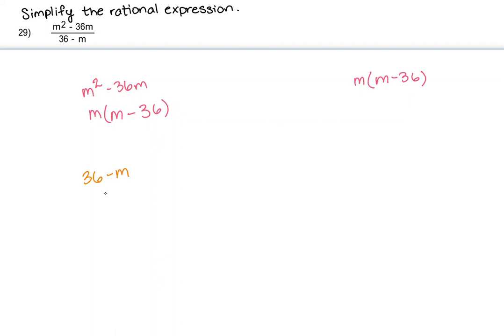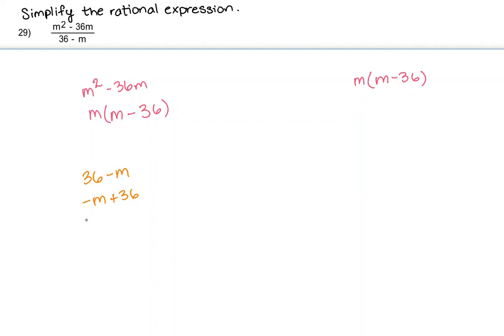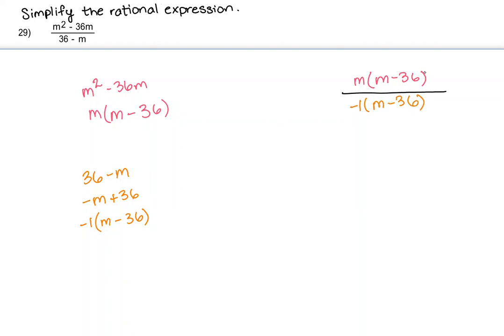29) Simplify the rational expression.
29) Simplify the rational expression.